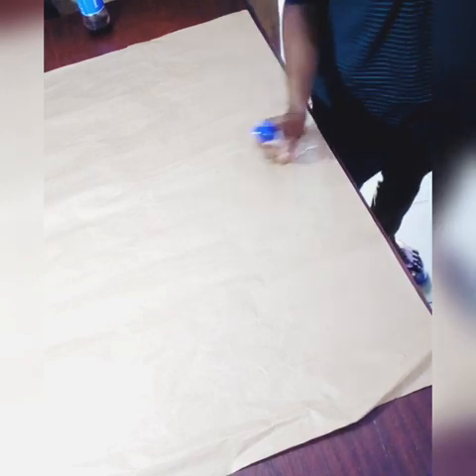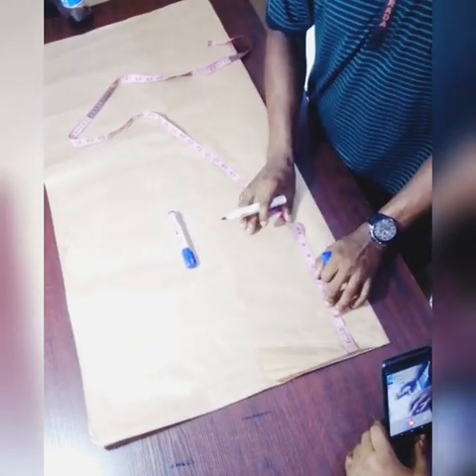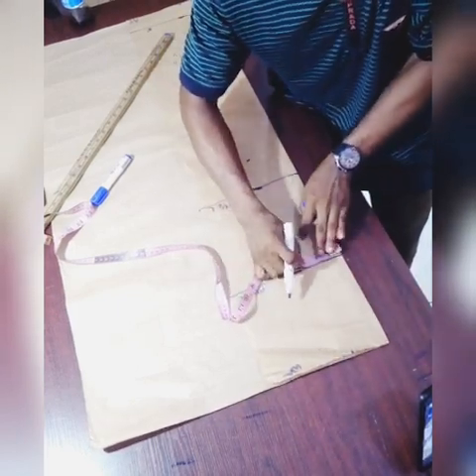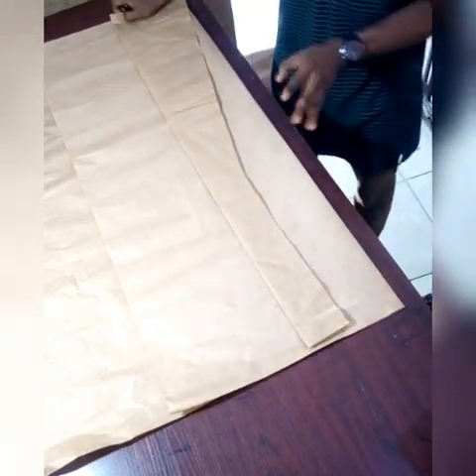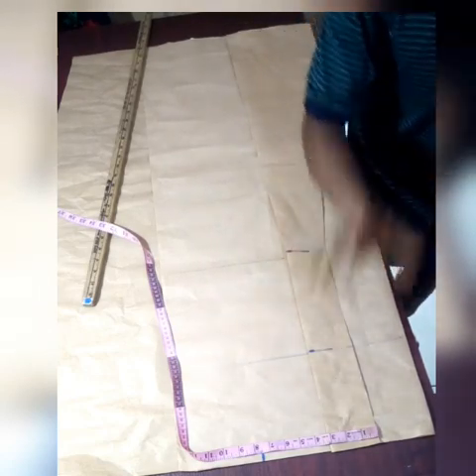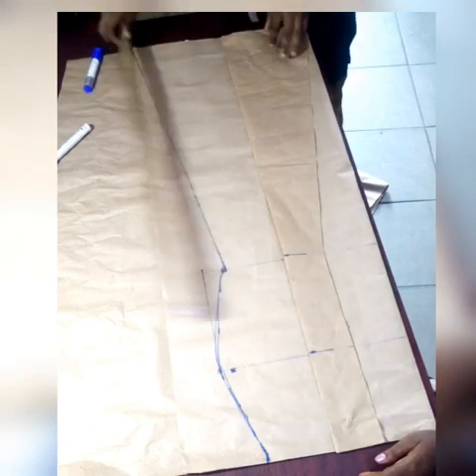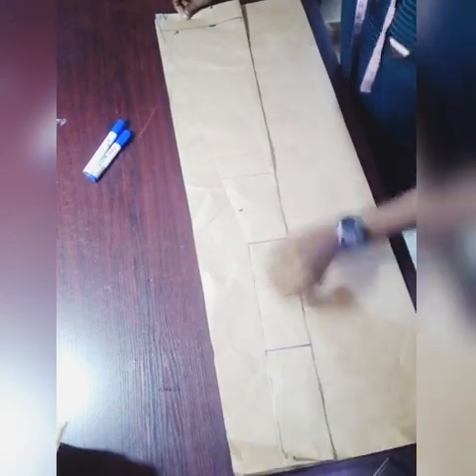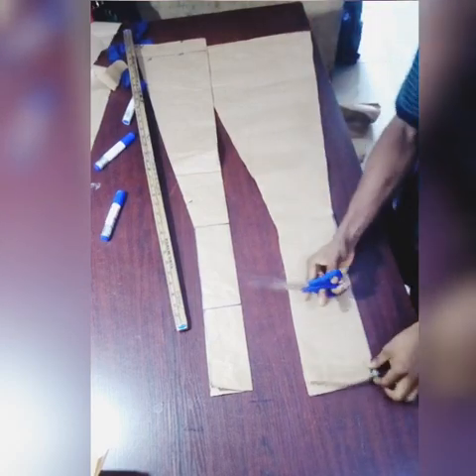HOW TO CUT A SIX PIECES SKIRT (VERY DETAILED) MERMAID SKIRT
Make Sure to watch this video to the End so as to uncover all the secrets on the topic "How to cut a six pieces Skirt (Very Detailed)"...

Also make sure to click on the "LIKE" Button on your screen to be Eligible for our Exclusive Courses...